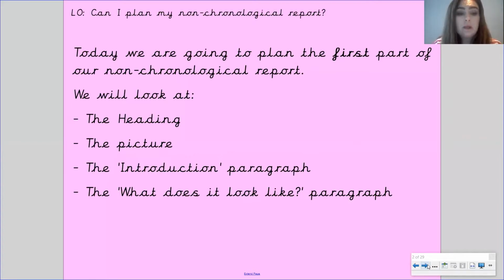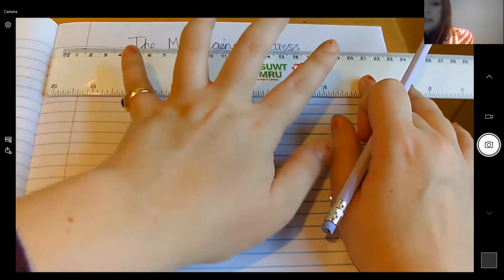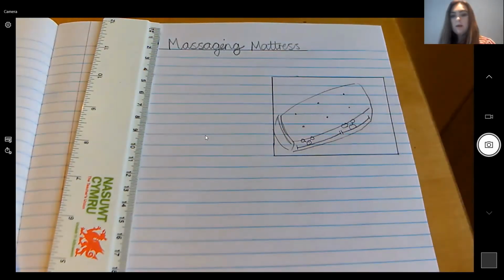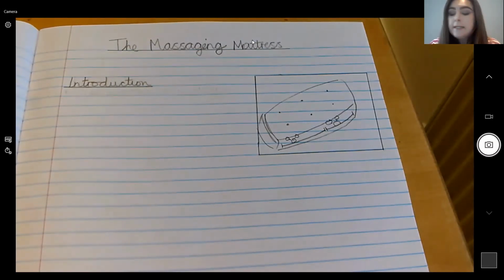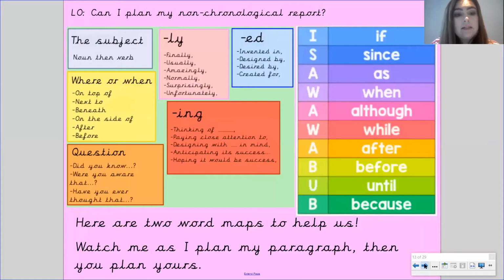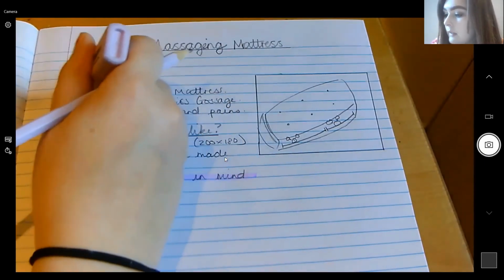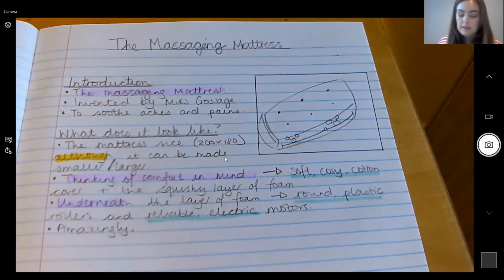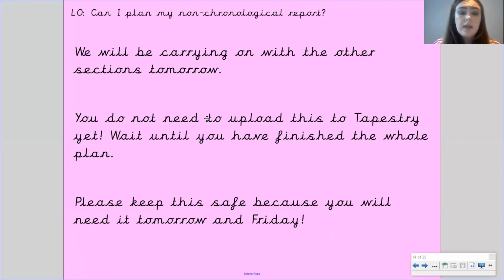Year Three - 20th January - Gandhi - English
For English today you will start planning your own non-chronological reports. Your plan and final report will be about the invention you designed for your wider curriculum lesson.